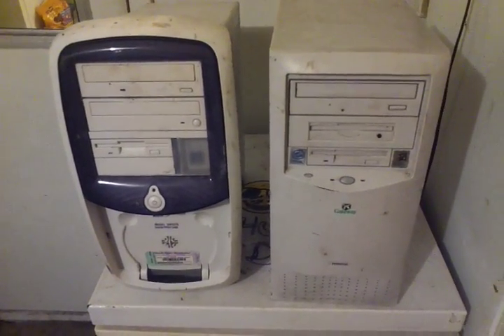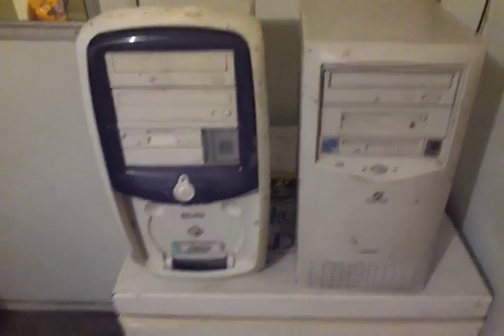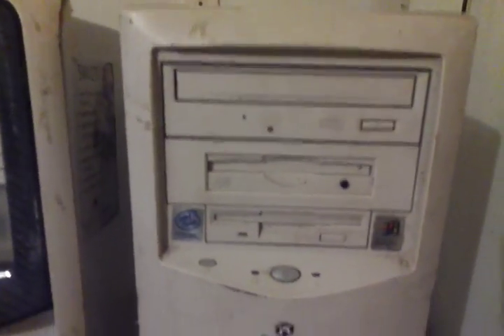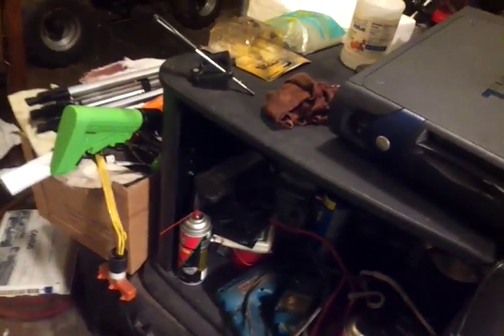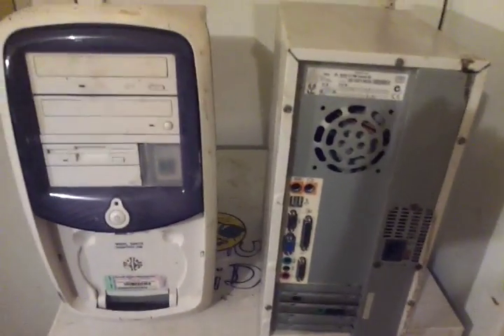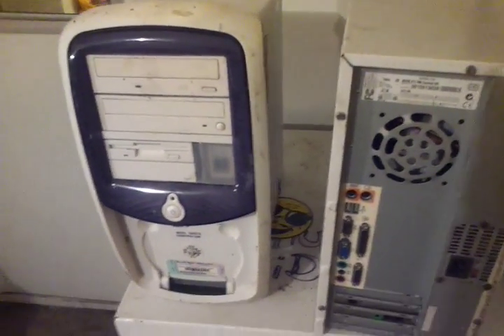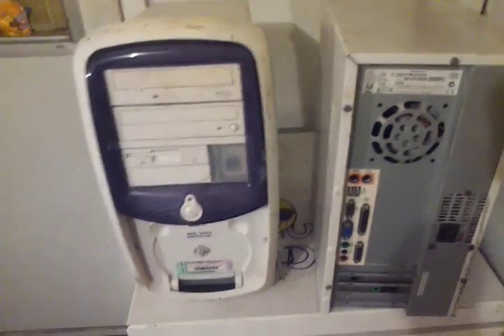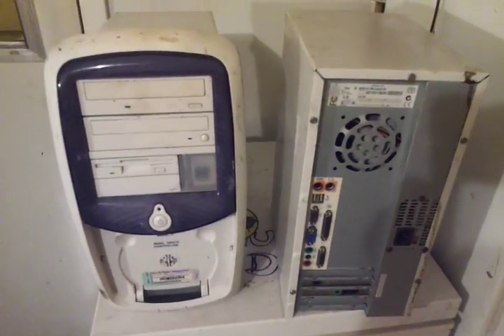Pick ups/Desk tops